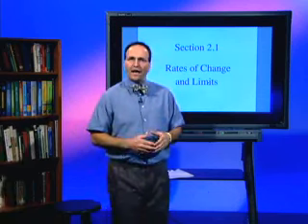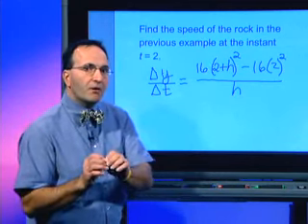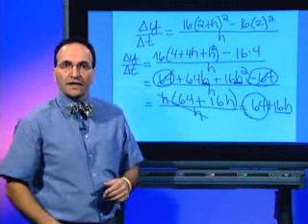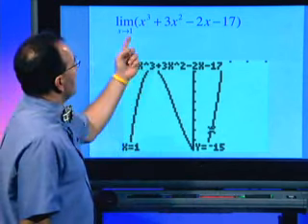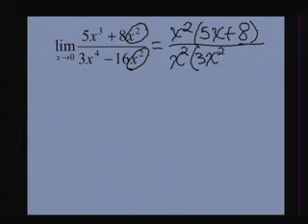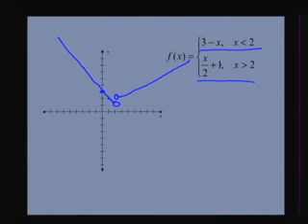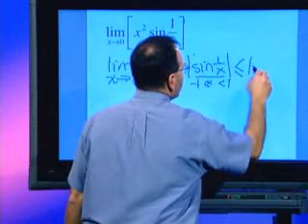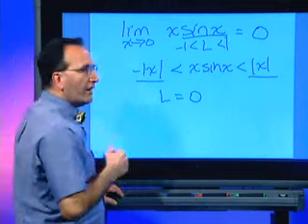Section 2 1 Rates of Change and Limits